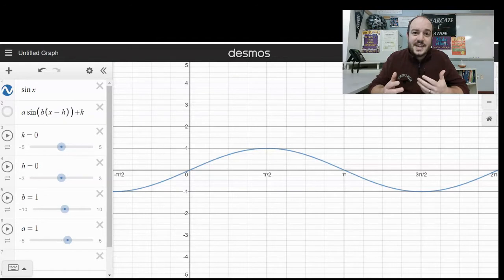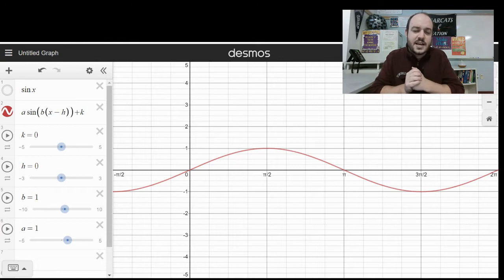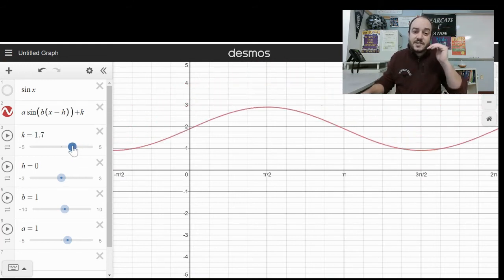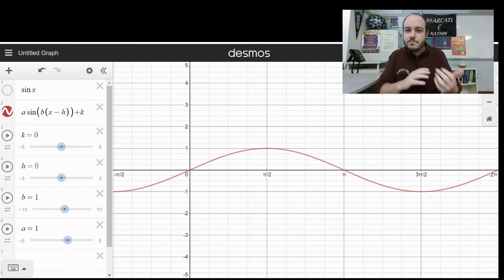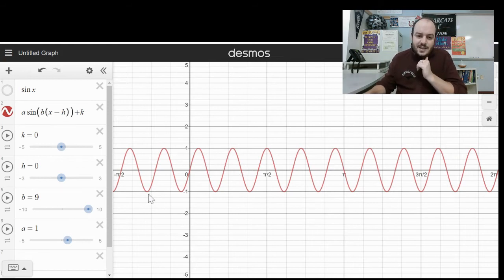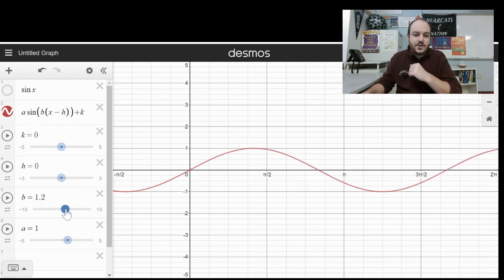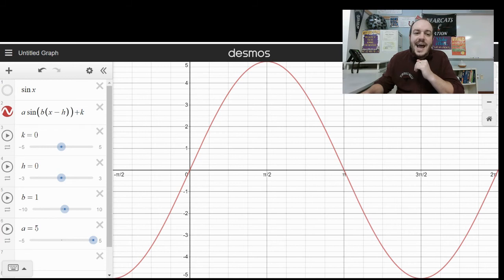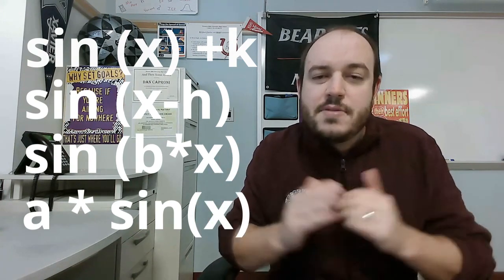Transformation of the Trig Functions - Math ACT Prep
In this ACT math tutorial video we will look at how changing the equation of a trig function affects the graph of that trig function. We will go through all the basic transformations with a great visual for learning. I hope you find this video helpful. If you do, please click the like button and help me out. As always, thanks for joining and I hope you have a wonderful day.